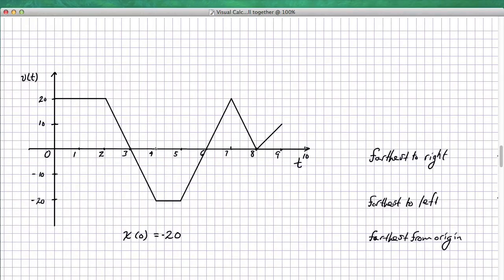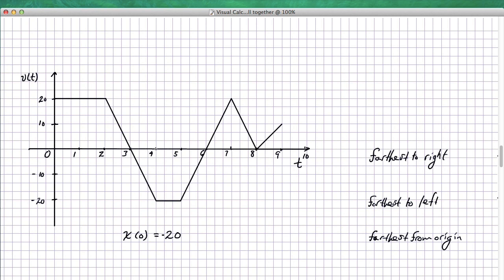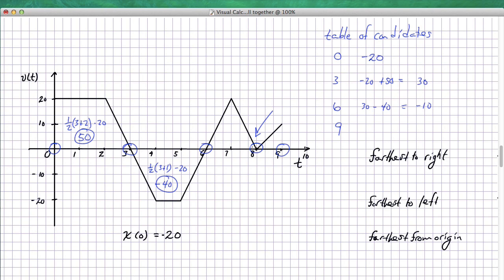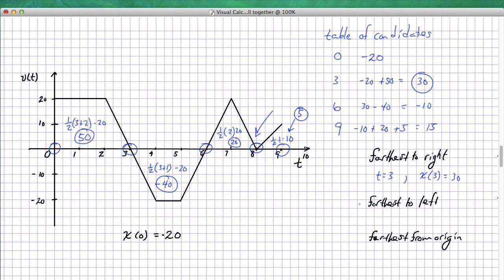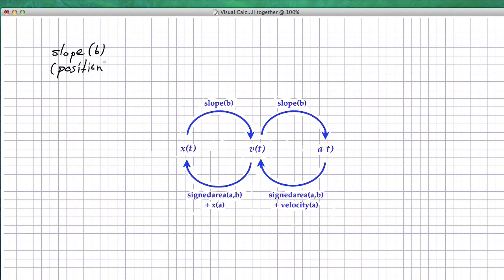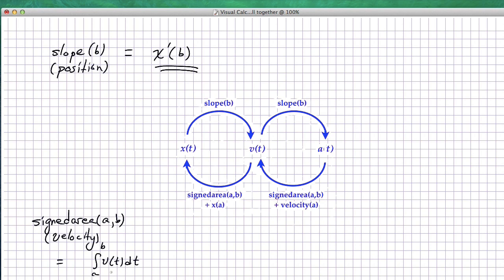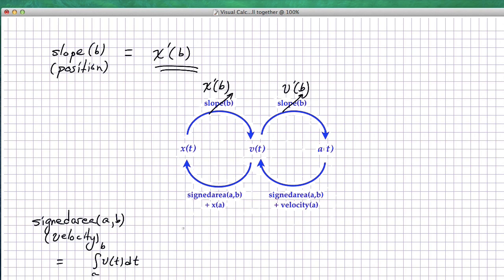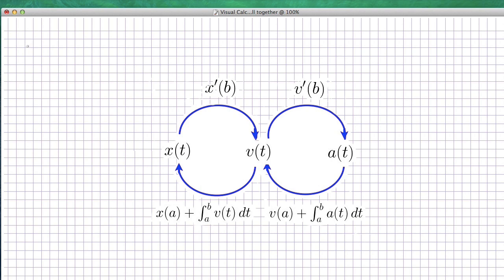Visual Calculus 10 Putting it all together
The notation of calculus, and summing up all the previous lessons.